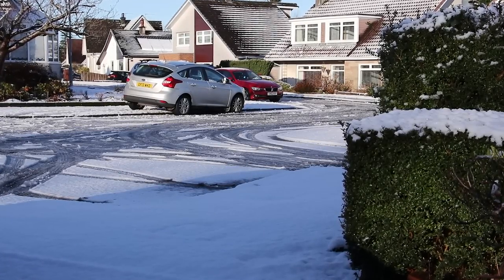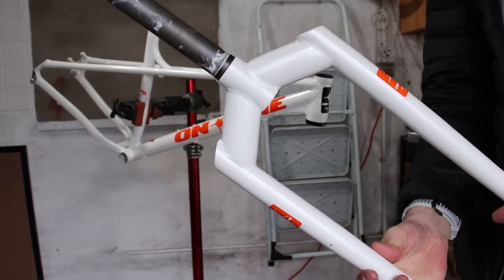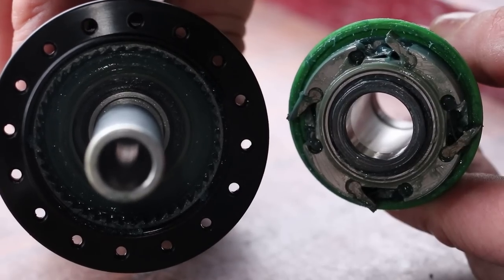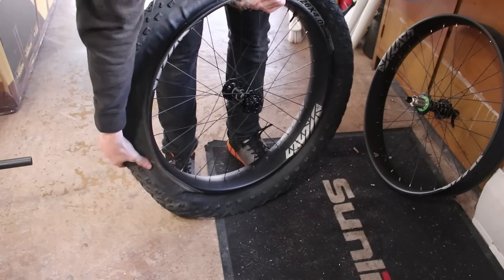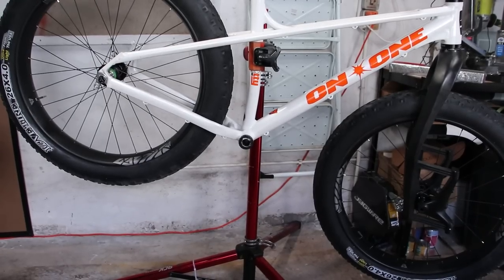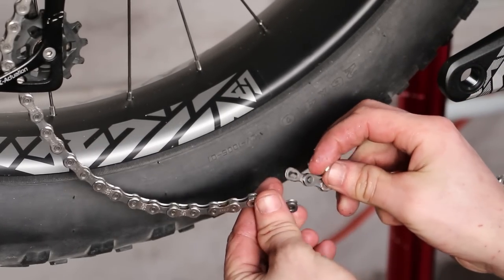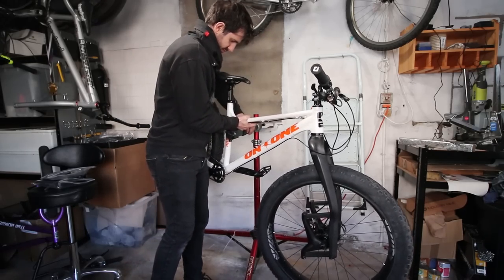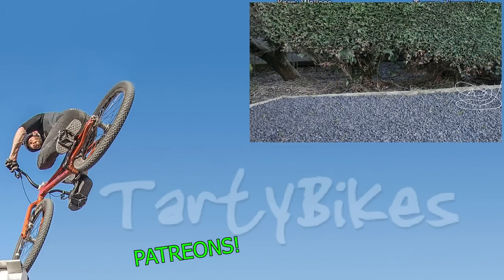Crazy Fat Bike Build!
Now that the fat bike trend has died off I thought it would be the perfect time to get involved...ok maybe I should've done this a while ago but back then I didn't have a well trained cat to collect the parts.

In all seriousness, I do get a lot of requests to build a fat bike, possibly due to Pat Smadge in the US ripping trials stuff on his. The stars aligned and I finally got the chance to get involved.

This is the most unique bike I've built yet and I'd like to say thanks to Light Bicycle for their Drift Fat680 rims https

The next step is to get out riding and filming...I will say it here first that I don't think this fork will stay on for long though, it's great for gravel but bottoms out harshly when ridden aggressively. I think I'll most likely put the steel fork on very soon.

Thanks a lot as usual for watching, please let me know your thoughts!